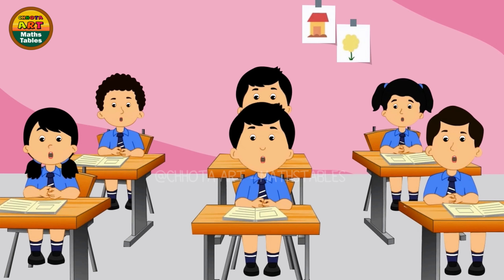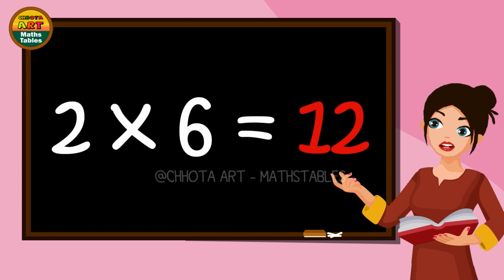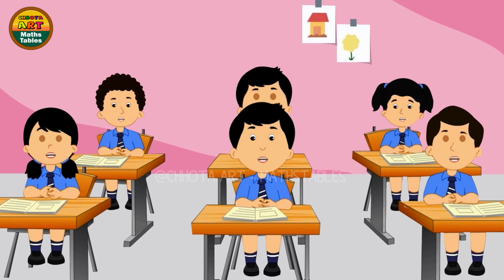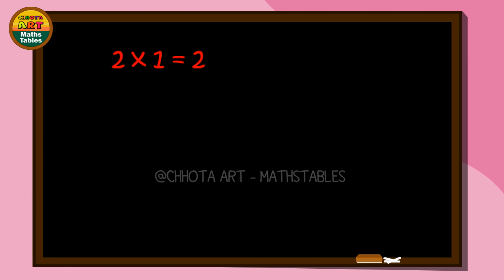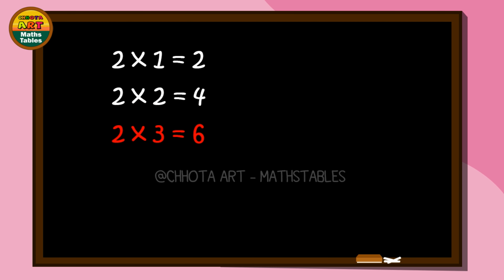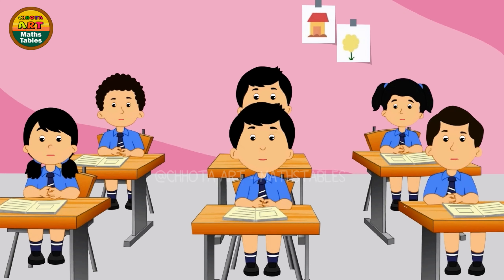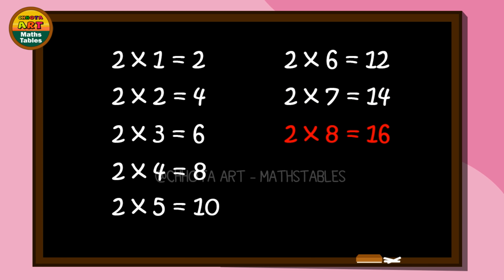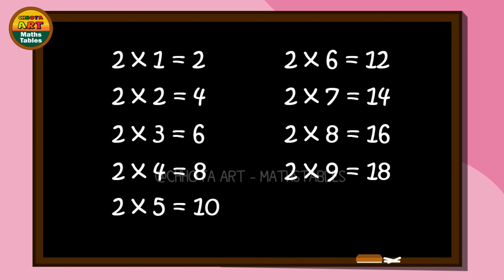Table of 2, Rhthmic table of 2, Learn Multiplication Table of 2 x 1 = 2, Times Tables Song,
Table of 2, Rhythmic table of 2, Learn Multiplication Table of 2 x 1 = 2, Times Tables Song,

Learn "Table of Two (2 X 1 =2)" in a very interesting and easy way.
100% easy way of Learn Math’s Times Tables Songs,
Times Tables, Times Tables Made Easy, Times Tables Practice, Times Tables Worksheets, Times Tables Tips, , Times Tables 1 to 20, TimesTables Rhymes,Learn Times Tables, Learn Times Tables on Fingers,
tableoftwo दो का पहाड़ा